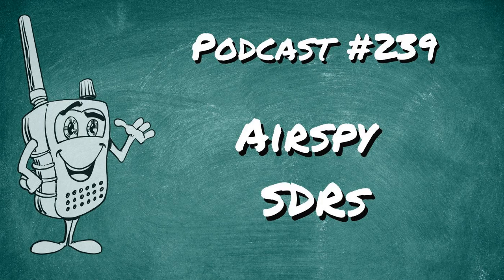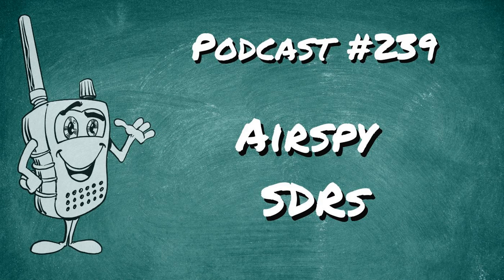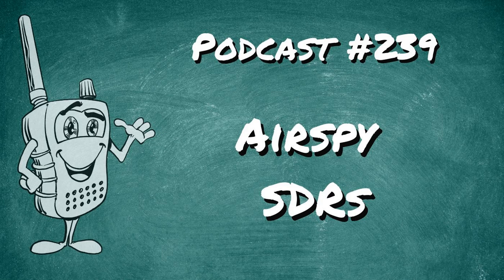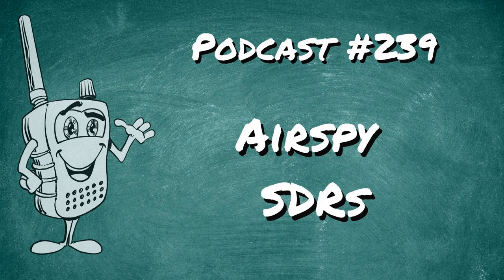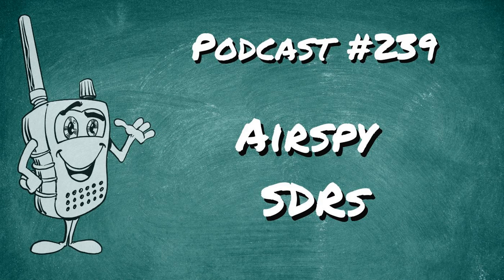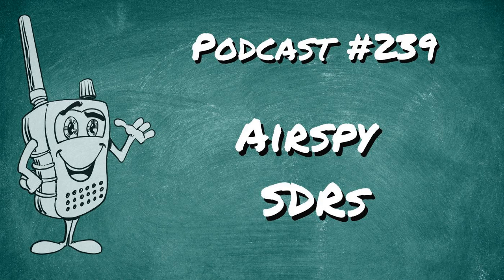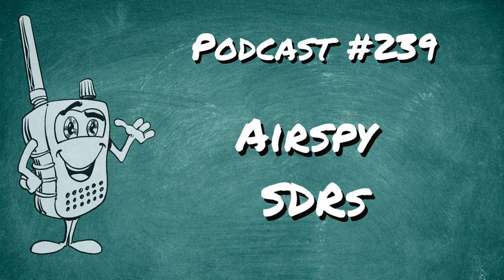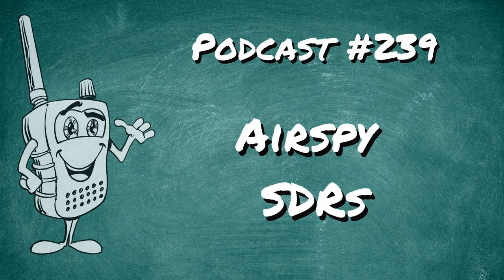239 - Airspy SDRs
When I bought my first Airspy, I realized that I was really starting to get serious into the SDR side of the hobby.

 Before my Airspy’s, I was buying the cheap SDR’s that did not have a TCXO and would seriously drift.  It was a joy to start using the Airspy receivers.

 Since then, cheap RTL style SDR’s with TCXO’s have come out on the market that reduce the drifting issue.

 If you are looking for a reliable Software Defined Radio that works right out of the box, then you want an Airpsy SDR.

  Airspy devices do not require special firmware applications, like Zadig to install. Most SDR software supports Airspy products. If you used SDR#, then you already have experience with their products There are a plenty of community plugins for SDR#, including audio processors and recorders, CTCSS and DCS squelch options, DSD plus interfaces, frequency managers, screen readers, DVR or time shifts, etc. SpyServer is another piece of software that is offered by the SDR Airspy community. Airspy receivers support firmware upgrades I purchased my first Airspy years ago and have added more Airspy products to my SDR collection. I’m using my AirSpy mini with SDR trunk on my MacBook. There are Airspy receivers for HF and VHF. Others to VHF and UHF. A Spyverter will allow you to monitor HF from your VHF/UHF SDR

We are live once a month on YouTube to answer your questions.

 All session notes with links to the items we talked about can be found on our website at